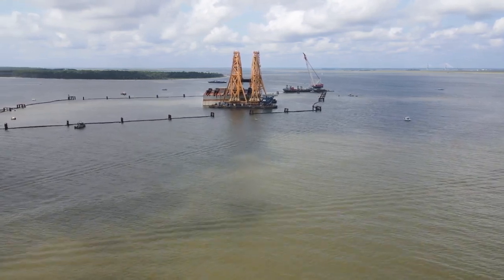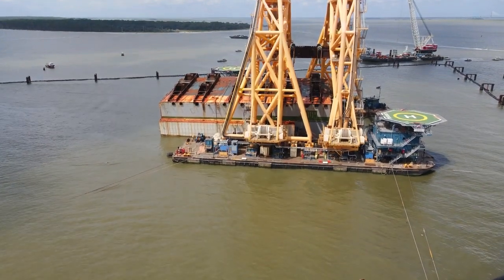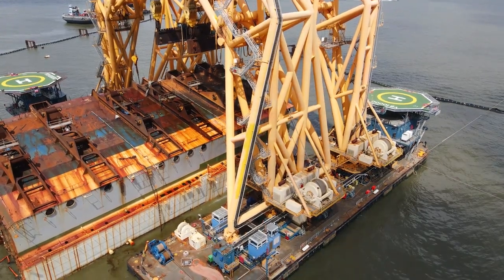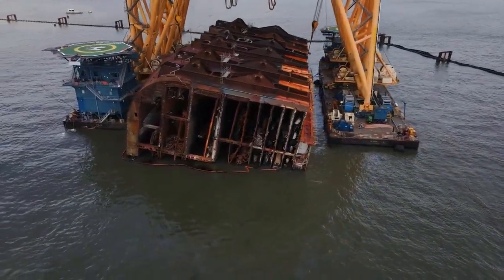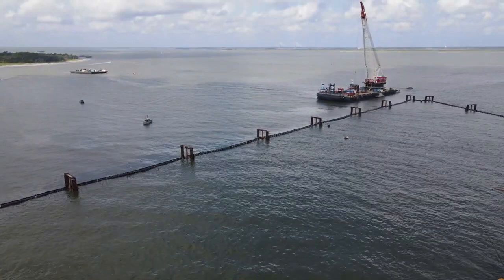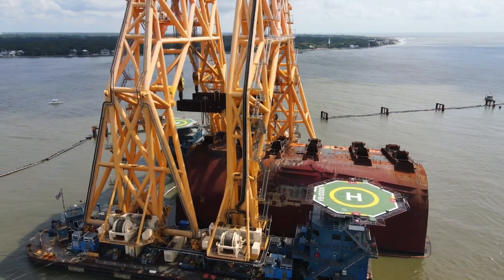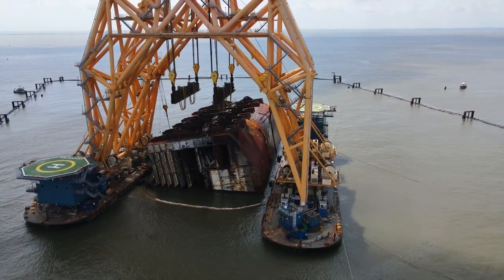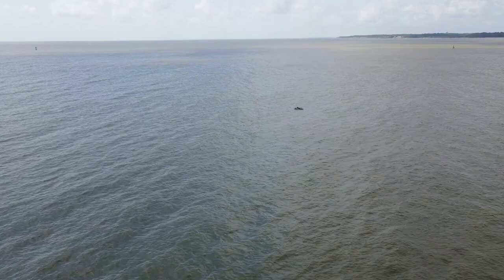корабль и тачки2